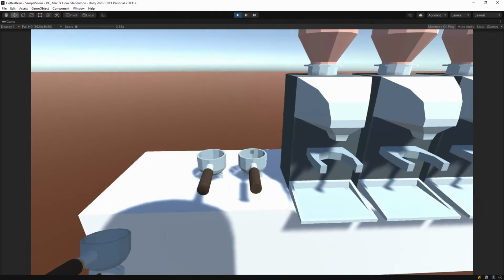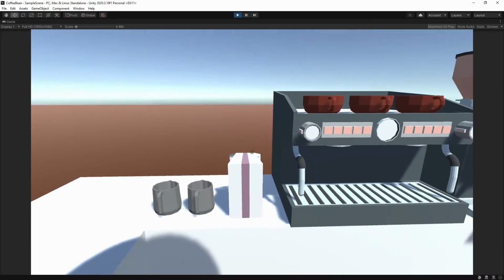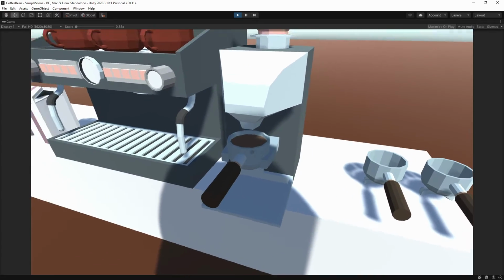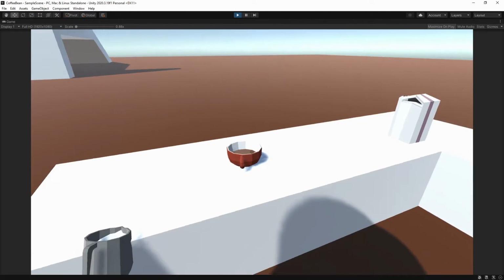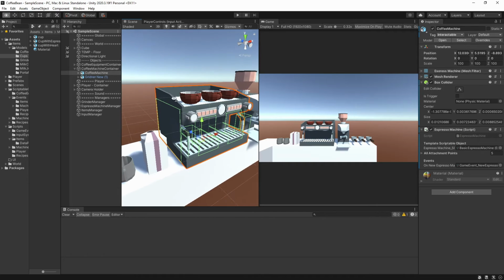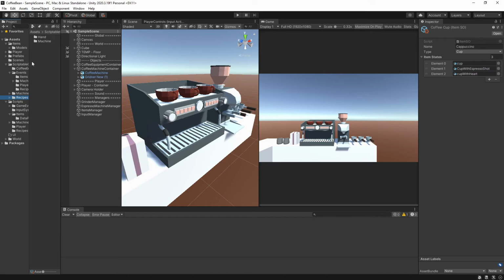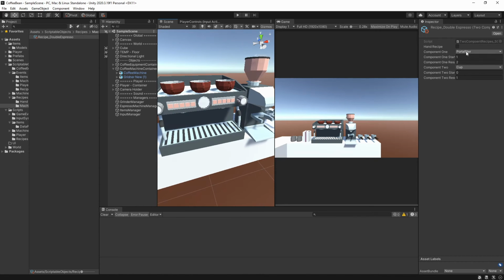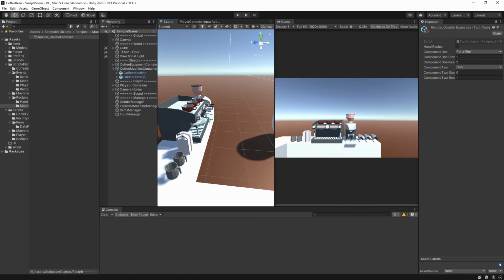Indie Coffee Shop Devlog #01 - Smalls steps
🎵 Credits:
Dream Easy Collective - north star